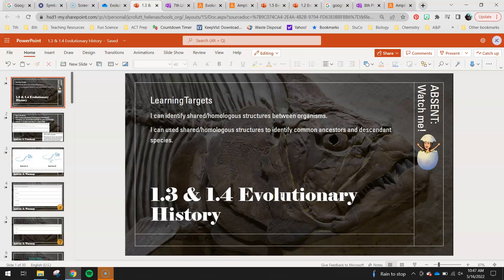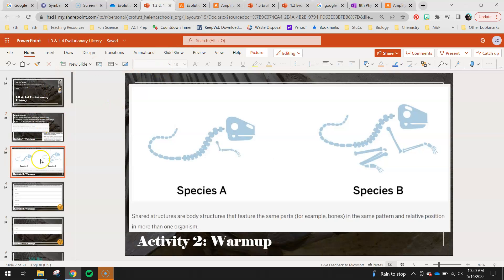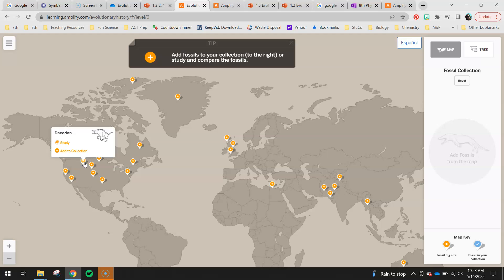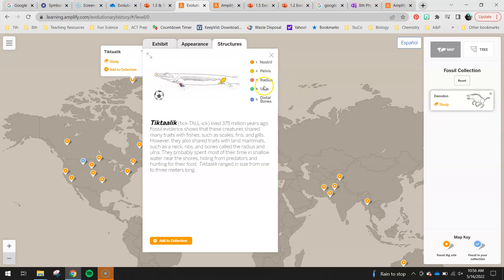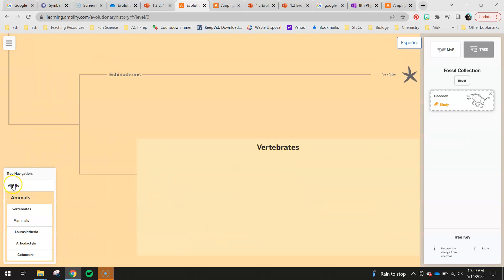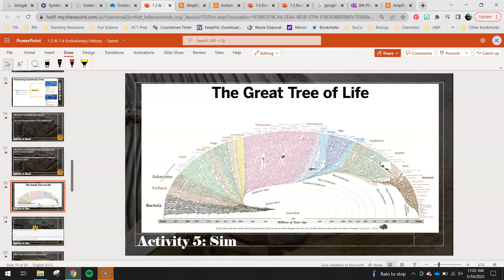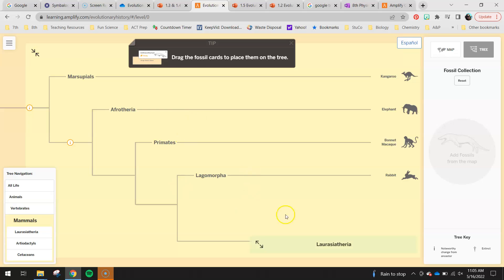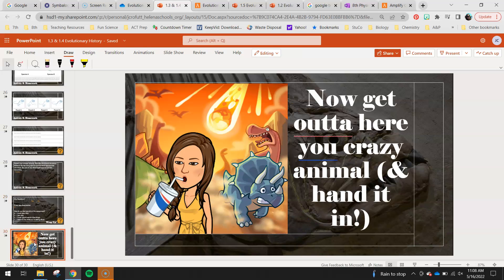1.3 & 1.4 Evolutionary History